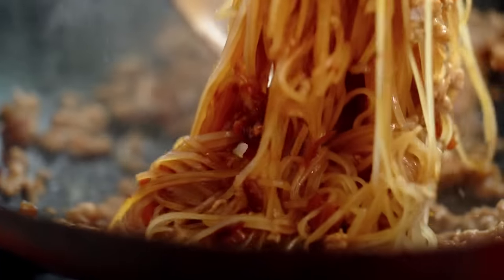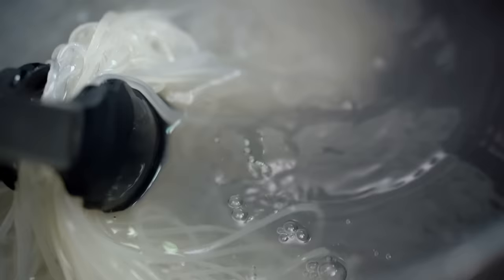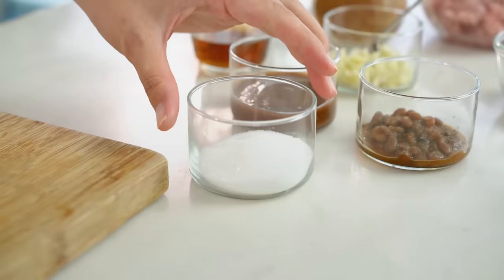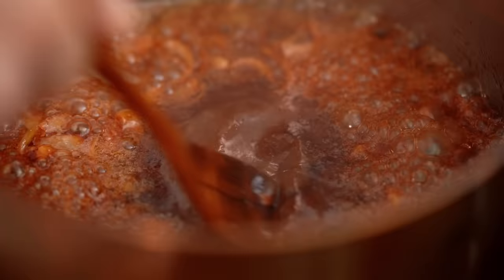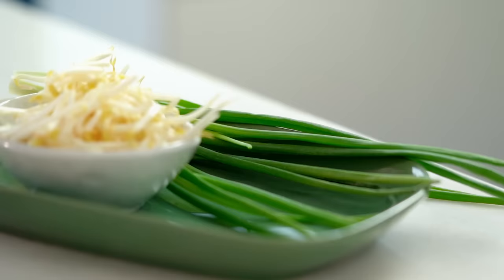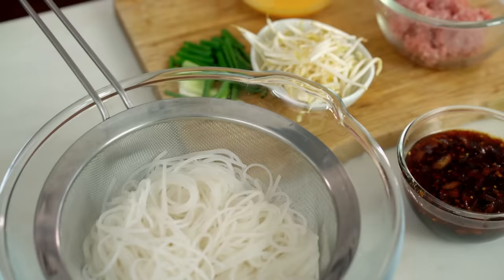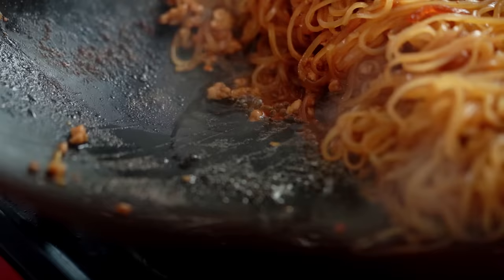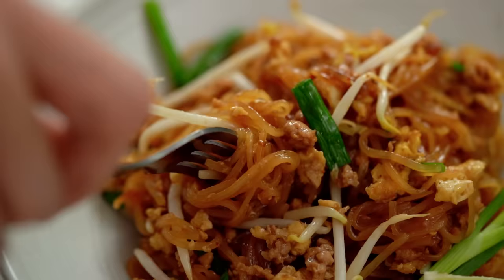The Spicy Thai Noodles You'll Love More Than Pad Thai - Pad Mee Korat - Marion's Kitchen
Pad Mee Korat is a spicy Thai noodle dish from the area of Korat in Thailand. It's the spicy pad thai noodle dish you never knew existed!

ABOUT MARION